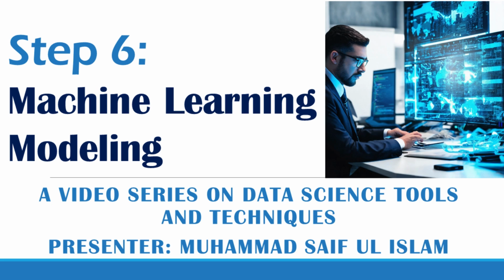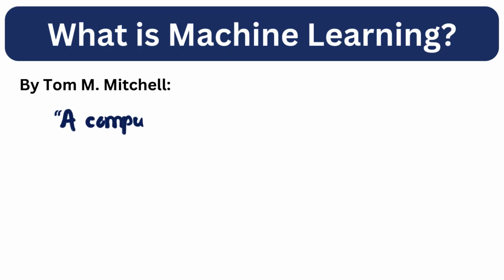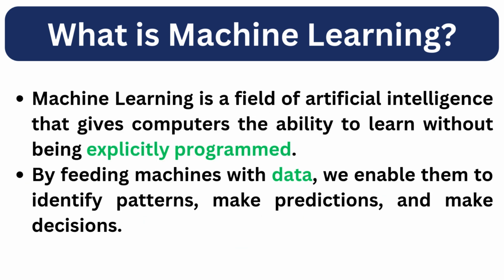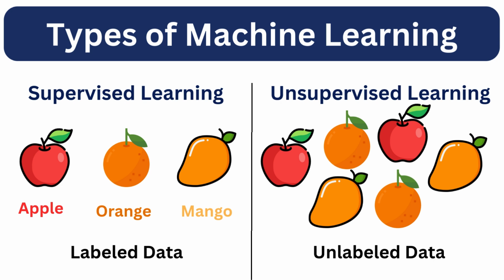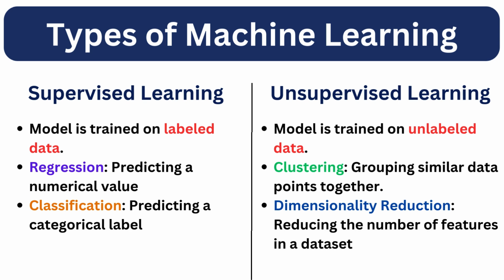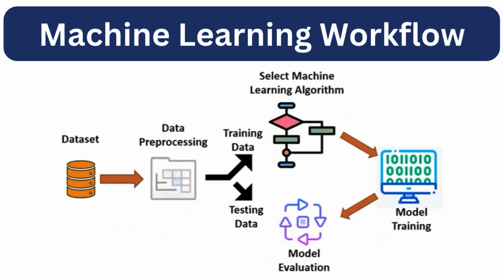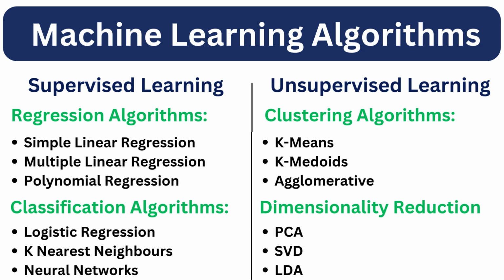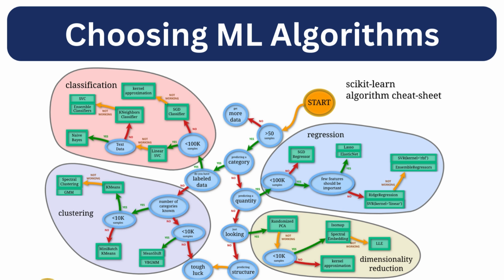Day 22: Introduction to Machine Learning Modeling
So now we have reached Step#6 of the Data Science Process i.e. Machine Learning Modeling.

In this section of the data science series, we dive into machine learning fundamentals, explaining how it fits within the data science process. This video covers key differences between machine learning and traditional programming, the main types of machine learning (including classification, regression, clustering, and dimensionality reduction), and practical strategies for choosing algorithms. You'll gain insight into the entire machine-learning workflow, from data preparation to model selection and evaluation.